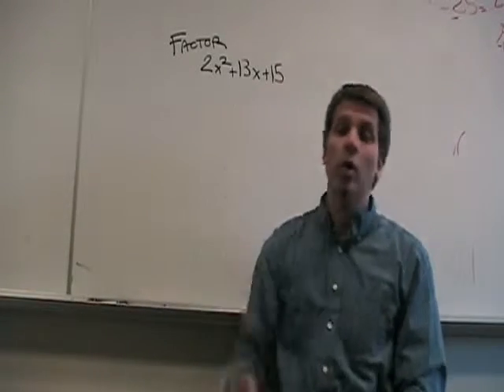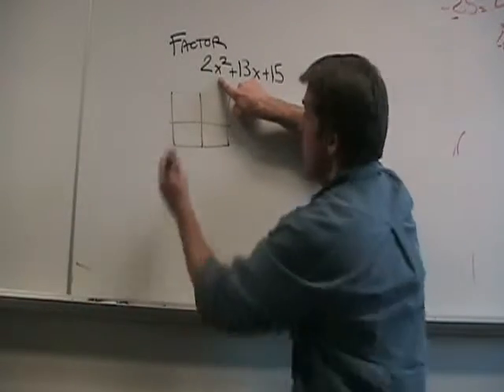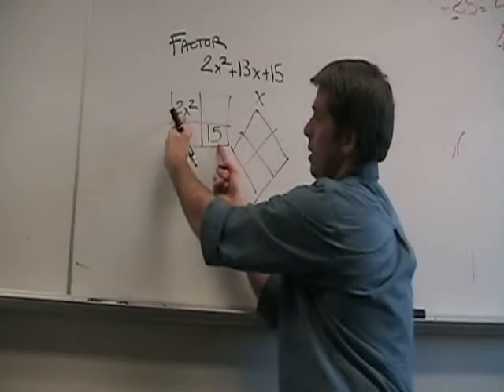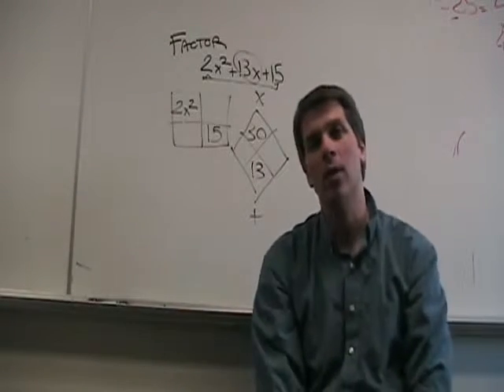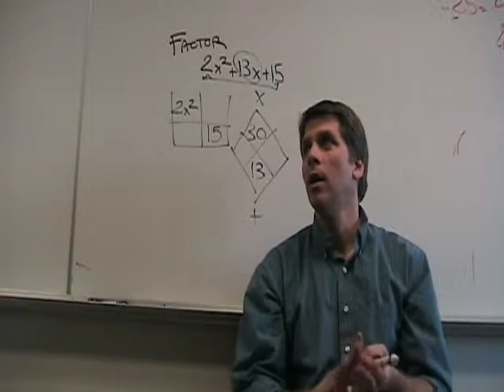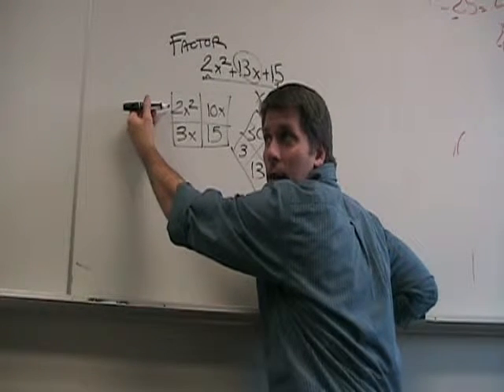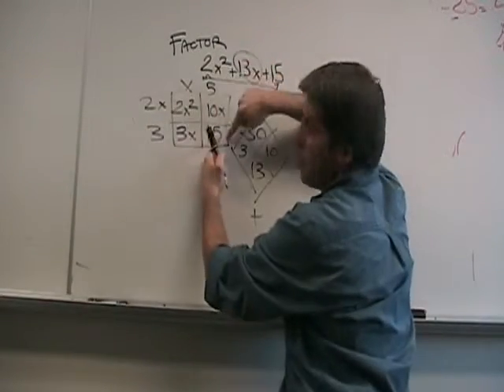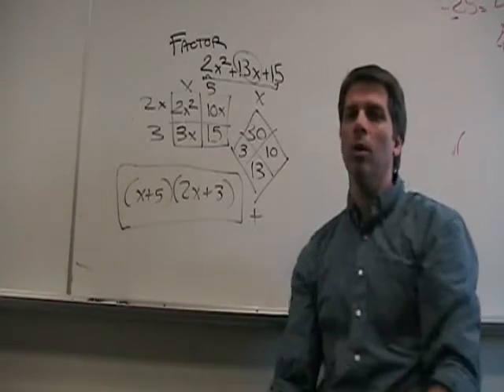Unit 8 factoring 1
demo on factoring quadratics